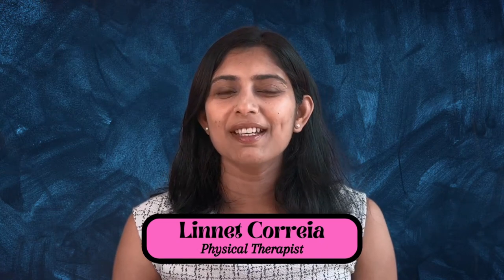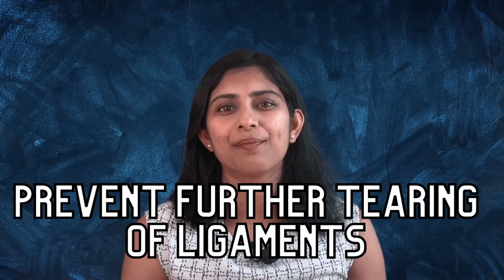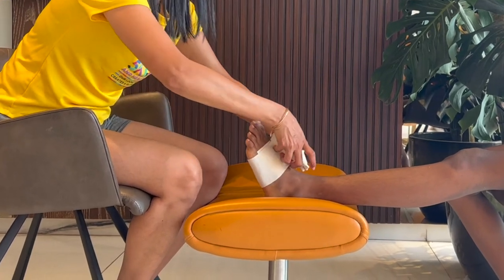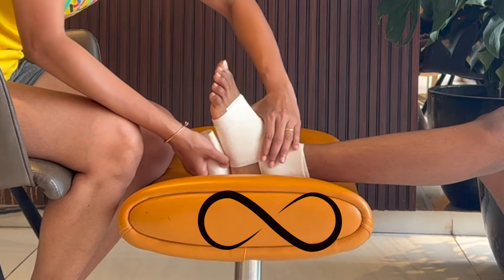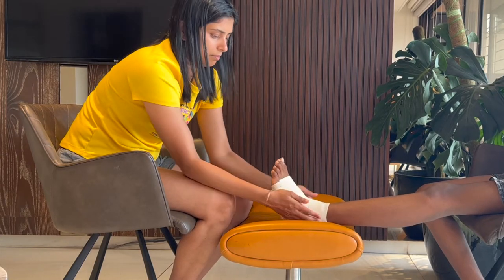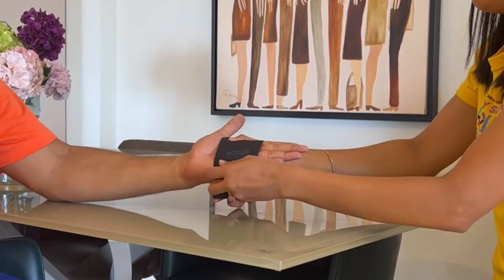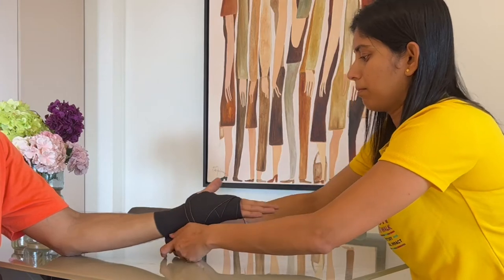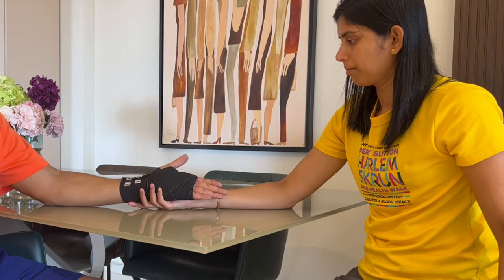How to apply a Compression Wrap/Bandage | Sprained Ankle | Wrist Sprain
The events in the video are listed below:

0:00 - Introduction
0:33 - Ankle Joint
1:33 - Wrist Joint
2:22 - Closing Summary

Please click on the 👍🏻   button if you enjoyed the video. Also, don’t forget to share the video with your family and friends.